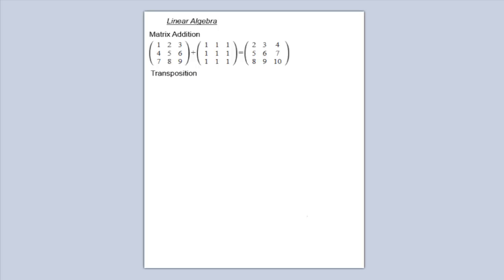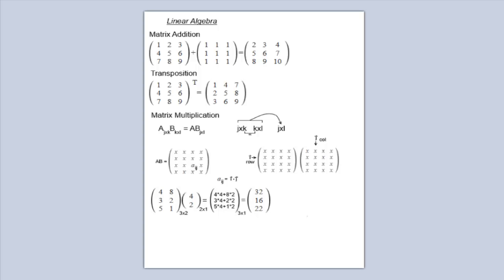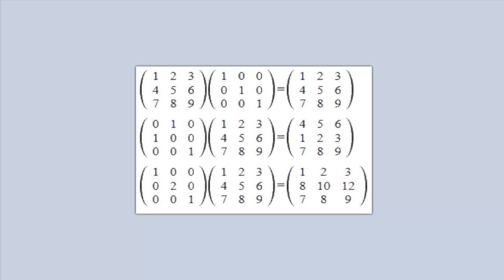Linear Algebra - Matrix Operations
Several mathematical operations you can preform on matrices